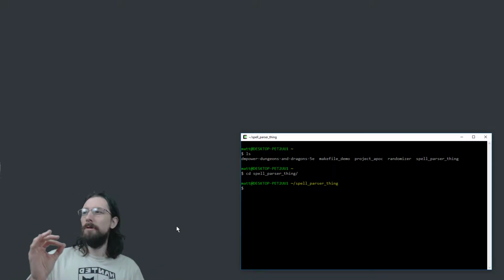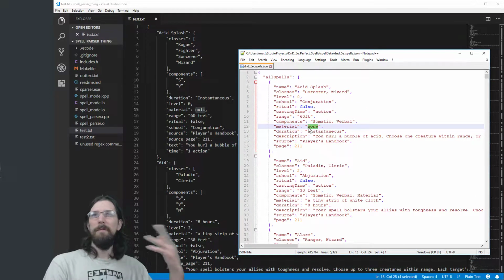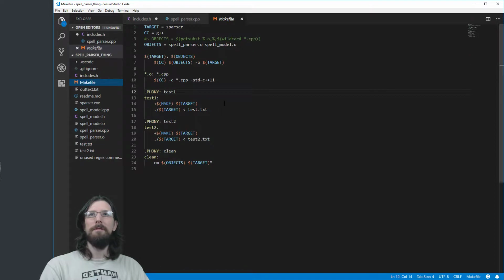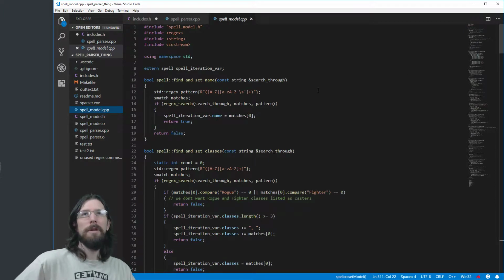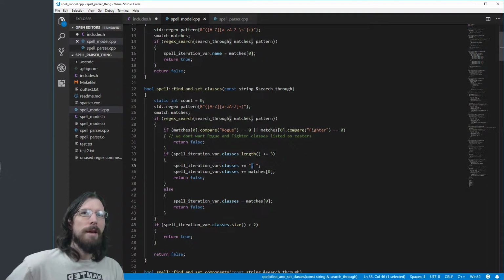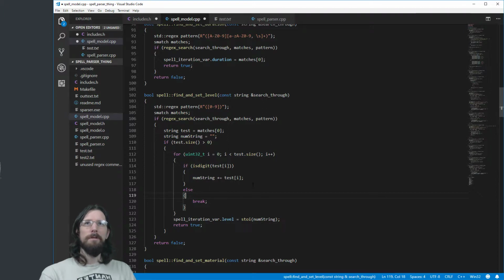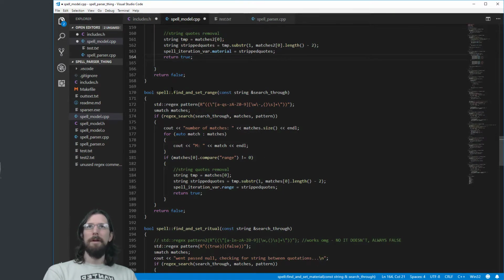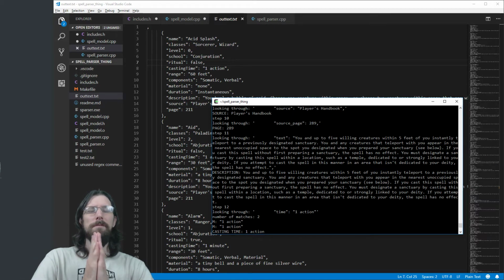LIVECAST! Regular Expressions in C++; using them to Fix JSON Data (a dungeons & dragons spell list)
Gotta love when you can find something to use regex on.
To be perfectly honest: the only way I was able to figure out how to actually use regex with C++ was by reading Bjarne Stroustrup's book on Programming: Principles and Practice Using C++. It was the only place I could find it explained in plain English. Every other video C++ reg expressions proved mostly worthless (hopefully this one manages to make more sense than others). Documentation on C++ Regex online was notably way more convoluted and confusing than necessary.
If you'd like to see more videos and more editing etc, consider supporting this channel and my coding adventures